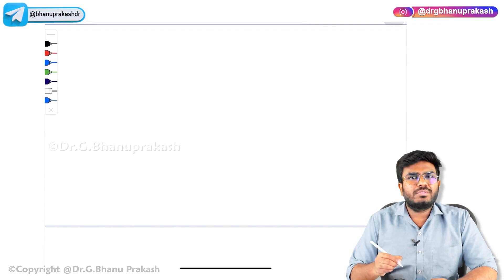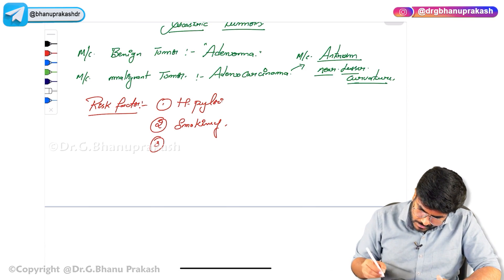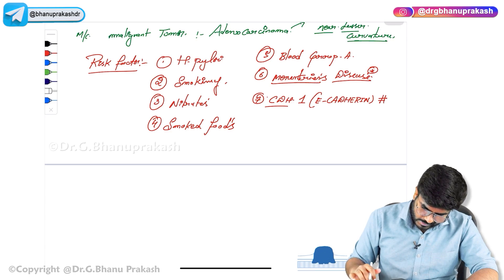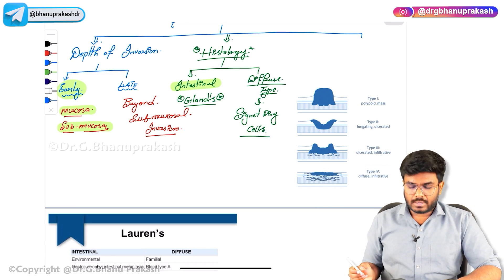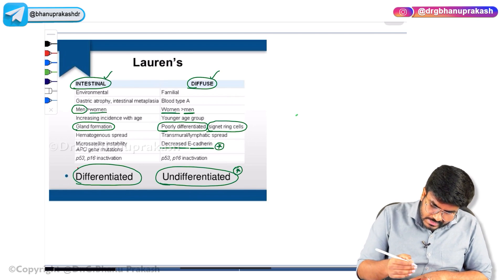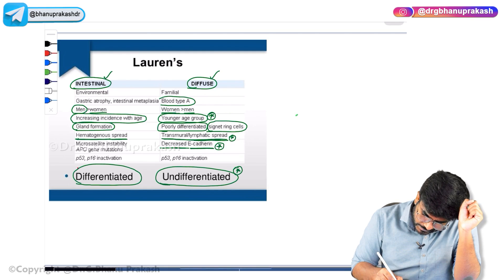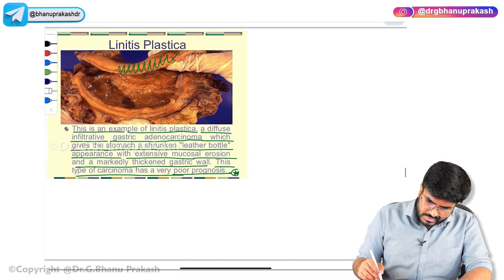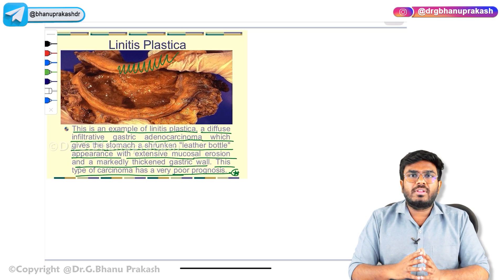10. Gastric tumours ( Benign and Malignant ) | USMLE Step 1 Pathology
Gastric Tumors (Benign and Malignant)

Gastric tumors encompass a spectrum of neoplasms arising from the stomach lining, ranging from benign to malignant. Benign tumors include gastric polyps, which can be classified into various subtypes such as hyperplastic, adenomatous, inflammatory, and hamartomatous polyps. Malignant gastric tumors are predominantly adenocarcinomas, accounting for the majority of gastric malignancies worldwide. Other less common malignant tumors include gastrointestinal stromal tumors (GISTs), lymphomas, and carcinoid tumors. Risk factors for gastric malignancies include Helicobacter pylori infection, chronic gastritis, smoking, and a diet high in smoked, pickled, or salted foods. Patients may present with nonspecific symptoms such as abdominal pain, weight loss, nausea, and dysphagia. Diagnosis is typically established through upper endoscopy with biopsy, followed by imaging studies such as CT scans for staging purposes. Treatment modalities depend on the type and stage of the tumor and may include surgical resection, chemotherapy, targeted therapy, and immunotherapy. Prognosis varies widely based on the tumor's histology, stage at diagnosis, and the patient's overall health status. Early detection and intervention are essential for improving outcomes in patients with gastric tumors. 🍽️💉🔍